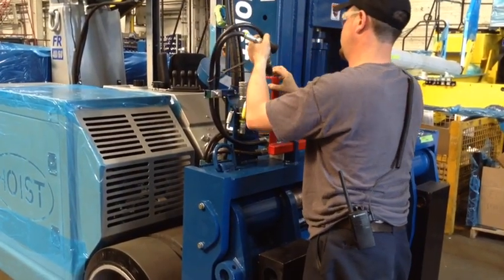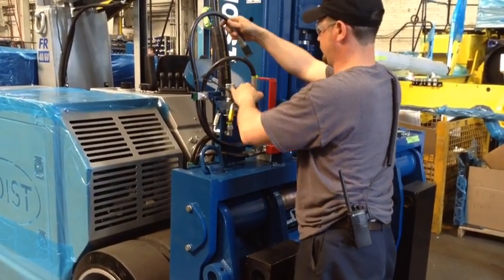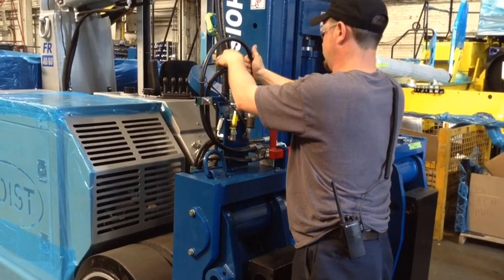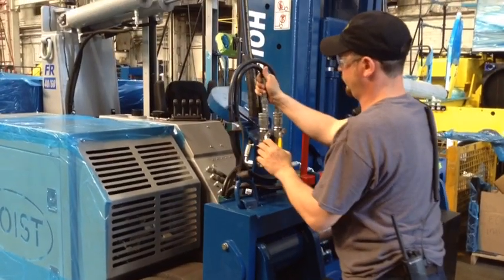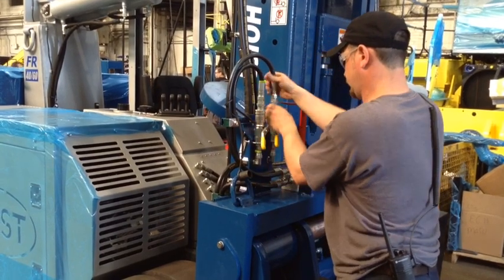FR Operational Video (Part 3- Boom & Stand)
Hoist FR 40/60 Operation Video Part 3 is an overview on the FR 40/60 extendable counterweight forklift including: Boom Installation/Extraction, Boom's Vertical Extension/Retraction, Boom's Horizontal Extension/Retraction